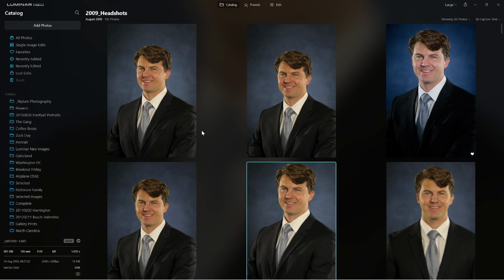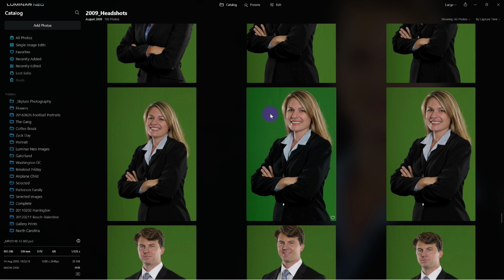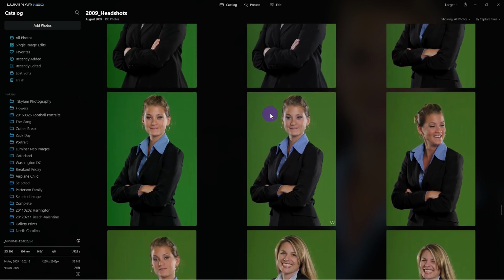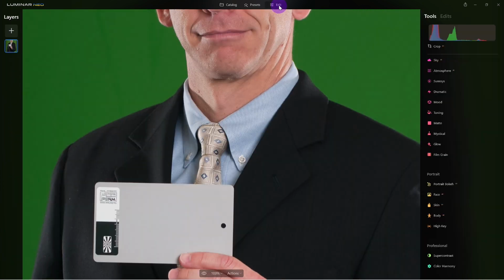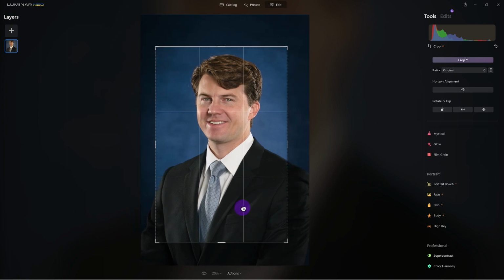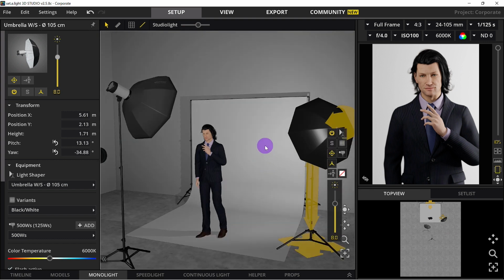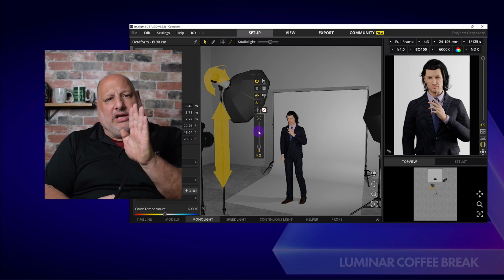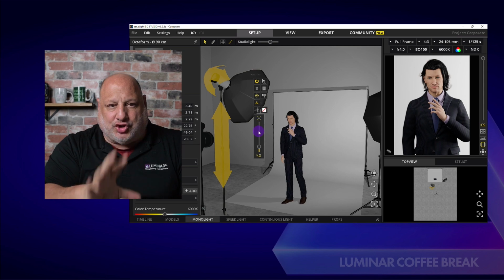Luminar Coffee Break: Corporate headshots Plan it, Shoot it, Edit it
Learn how to plan, shoot and edit Corporate headshots using past photoshoot examples and set.a.light 3D by Elixxier to simulate a virtual photo studio with all the details and equipment you need for creating your preferable light settings.

Luminar Coffee Break is a live Zoom meeting Monday through Friday at 1 pm EST | 6 pm GMT. The day's topic is taught in the first 15 minutes, followed by the  ASK ME ANYTHING segment, where attendees can ask questions about Skylum products, photography, or upcoming events.